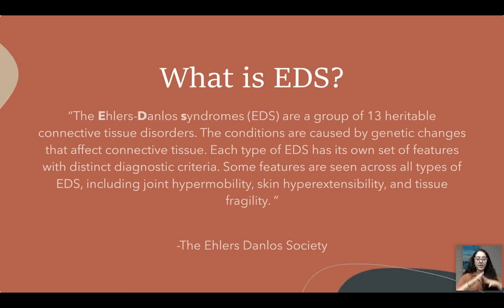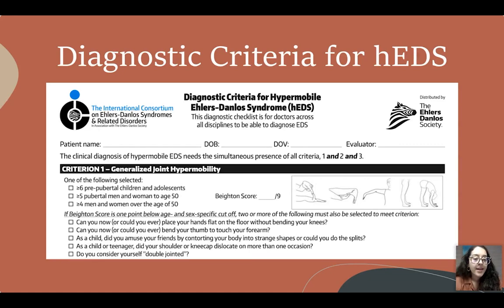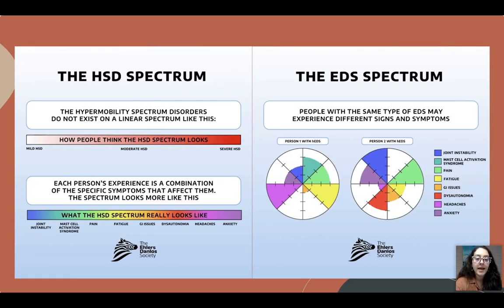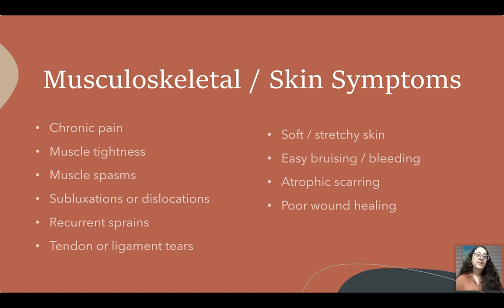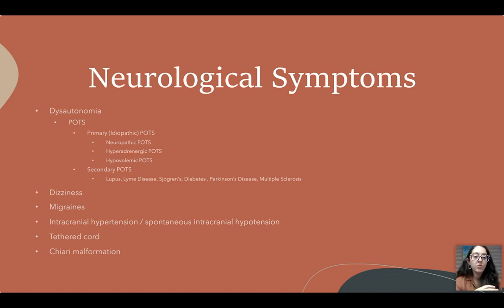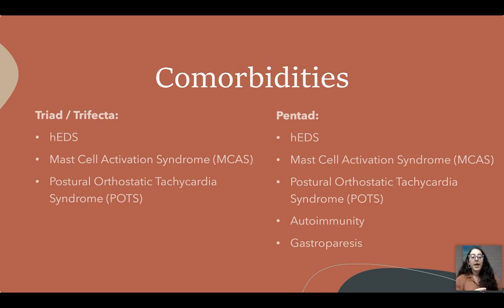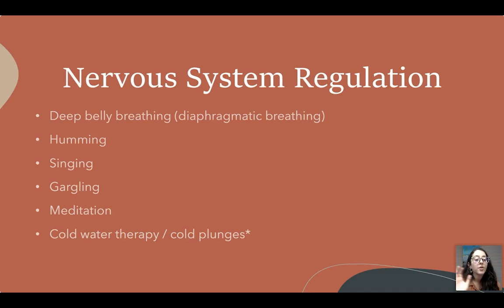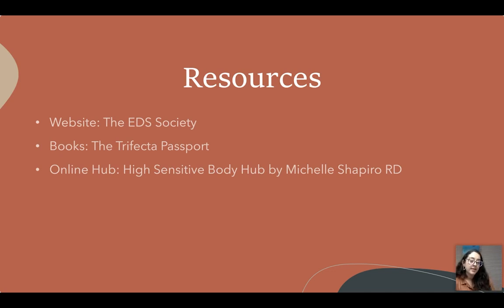Ehlers-Danlos Syndrome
Are you hypermobile? Join Phoenix Naturopathic Physician, Dr. Alyssa Cooper, for this FREE 30-minute webinar discussing Ehlers-Danlos Syndrome. EDS is a group of genetic connective tissue disorders that can affect various systems and organs in the body. hEDS is the most common subtype of EDS and specifically refers to the hypermobile type, which is characterized by joint hypermobility, joint instability, and chronic pain among many other symptoms.